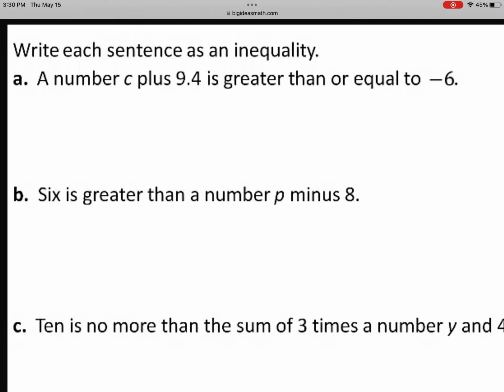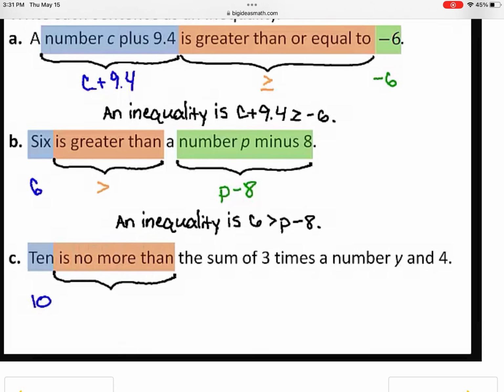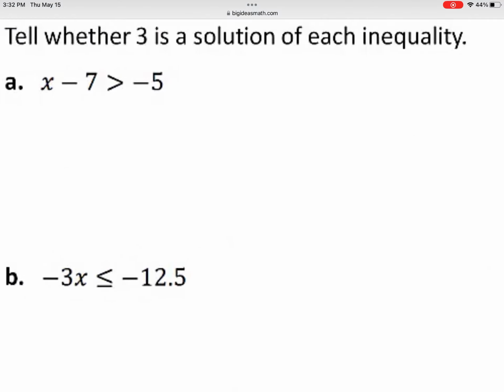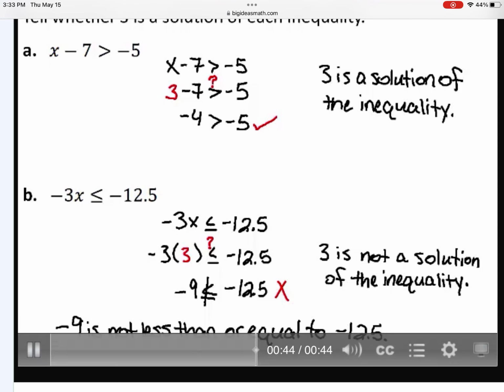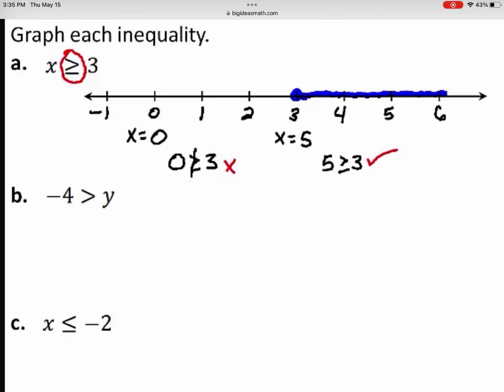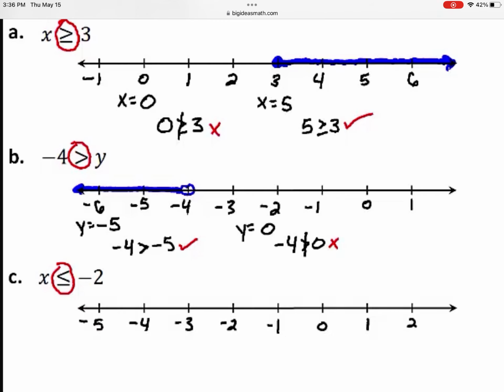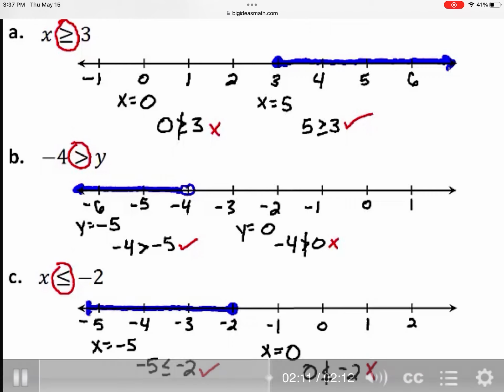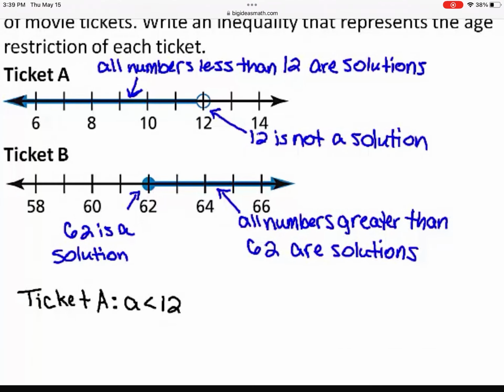2.1 Big Ideas Algebra 1